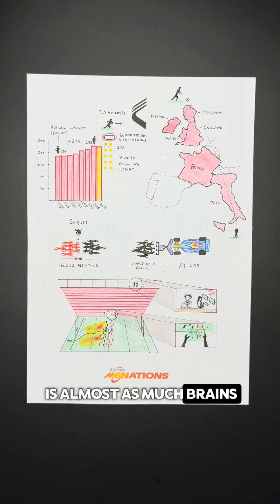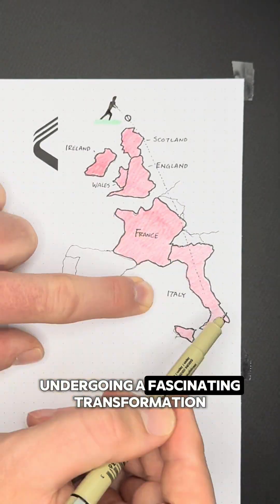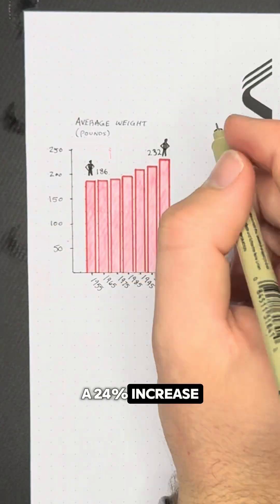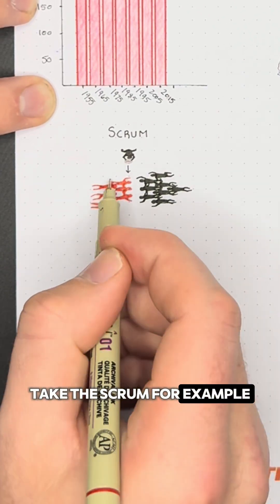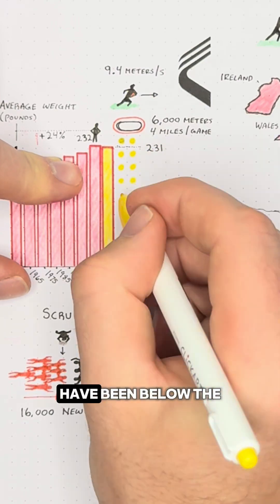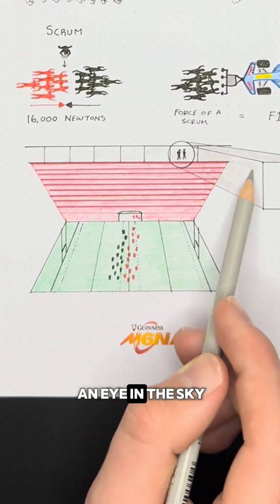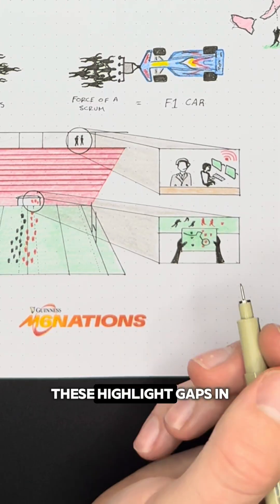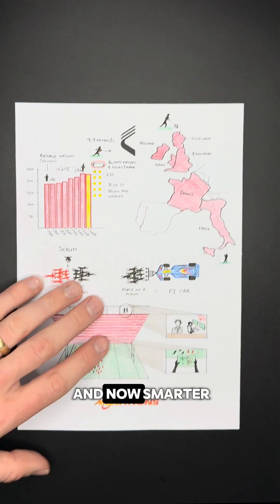SportsDataDecoded | The Evolution of Rugby: Bigger, Faster… Smarter!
Rugby is no longer just about brute force—it’s about playing smarter.

For decades, the game prioritised size and strength, with Six Nations players increasing in average weight by 24% from 1955 to 2015. But today, data and technology are changing how teams prepare, compete, and win.

🔹 Players still cover over 6,000 metres per game, reaching speeds of 9.4 m/s.
🔹 Scrums generate up to 16,000 newtons of force—rivalling an F1 car.
🔹 Since 2015, the trend of increasing player size has stalled, with 8 of the last 10 Six Nations Players of the Tournament being below the average weight.

With Catapult’s real-time GPS and video analytics, teams now use heatmaps and performance insights to make instant tactical decisions, turning rugby into a game of precision as much as power.

💡 Watch to see how the Six Nations is evolving through data.